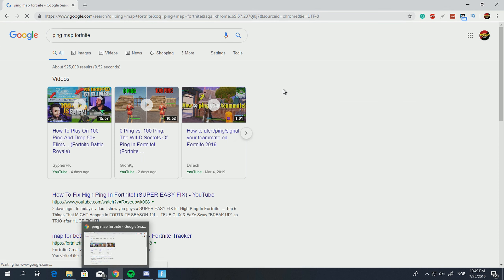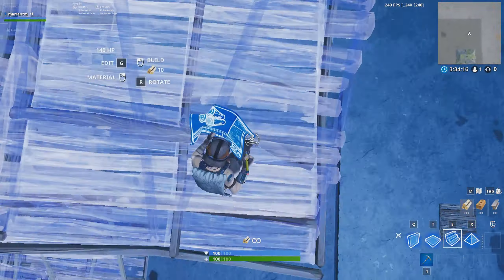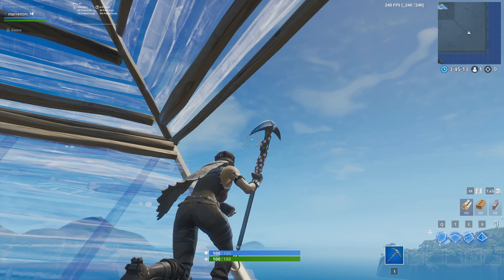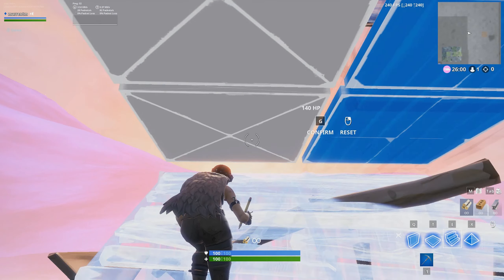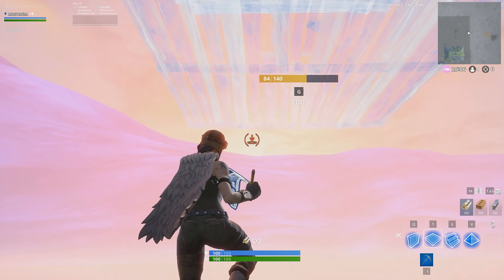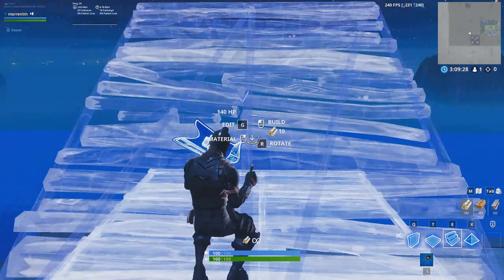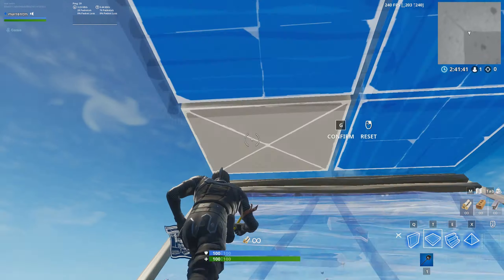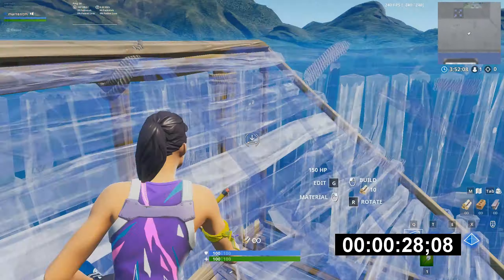if you don't know these highground retakes you might aswell quit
The title is naturally just a joke! These highground retakes are relatively hard and require a bit of practice.